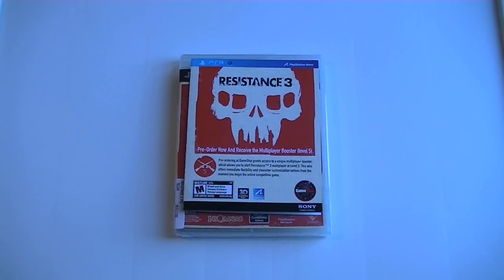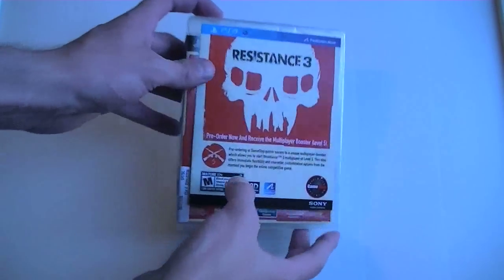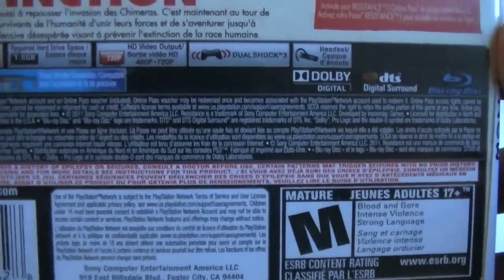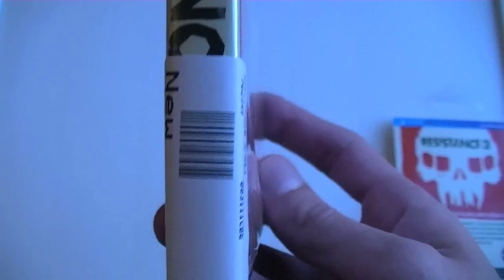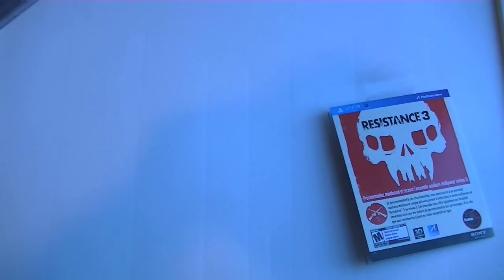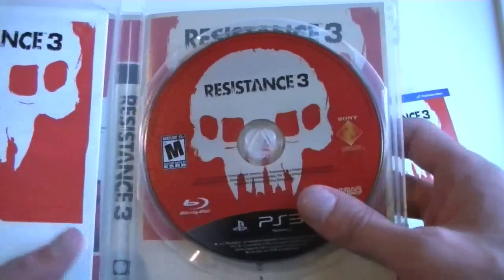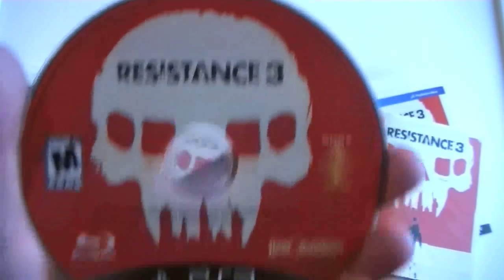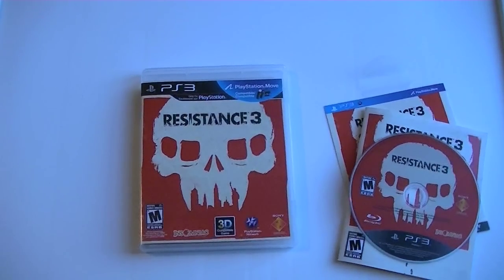Resistance 3 Unboxing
Unboxing Resistance 3 for the PS3